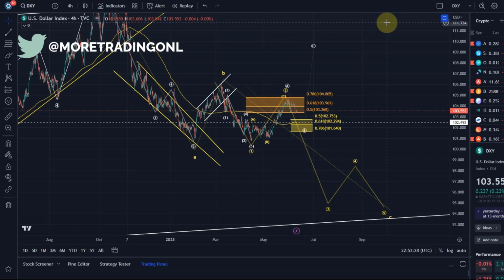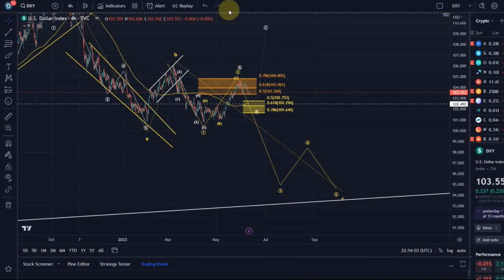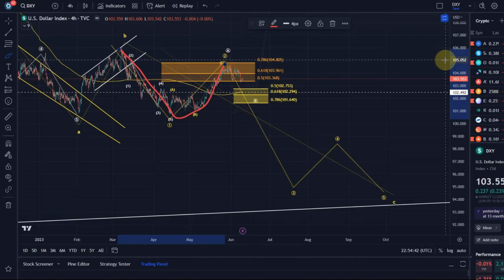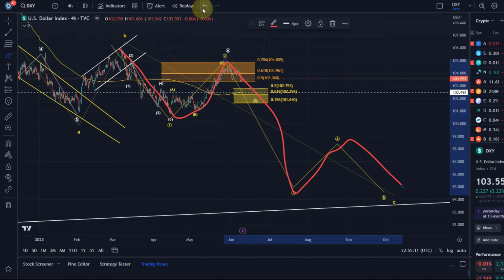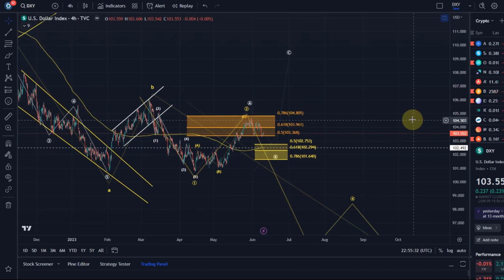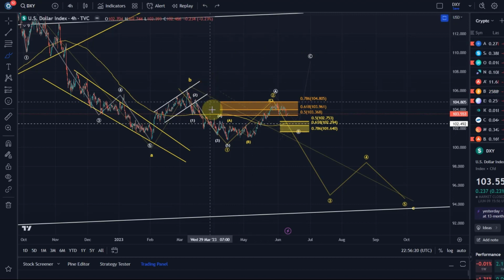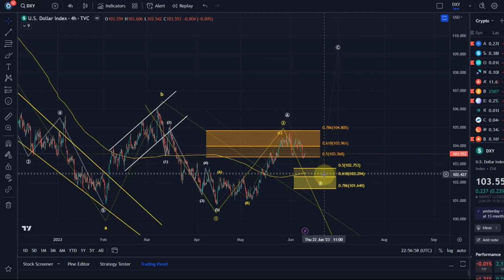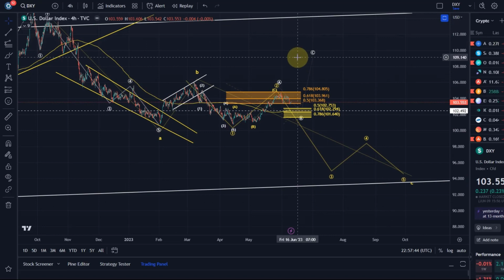DXY Dollar Index Technical Analysis Update - Elliott Wave Analysis Today and Price News of the DXY